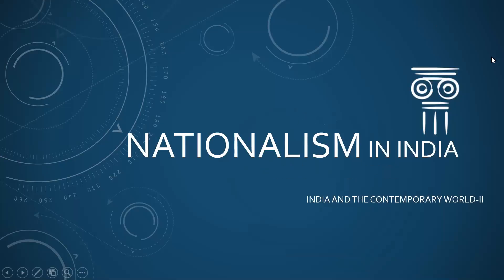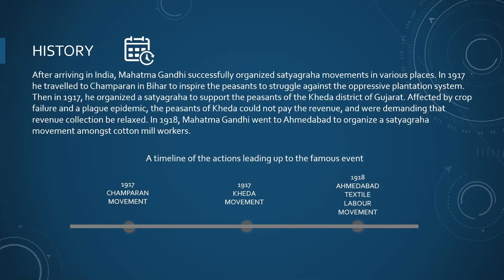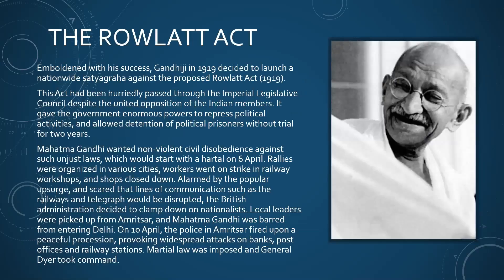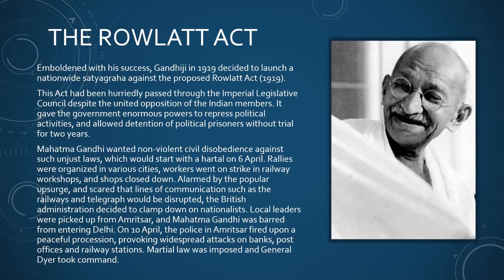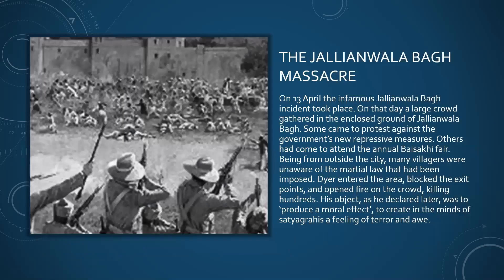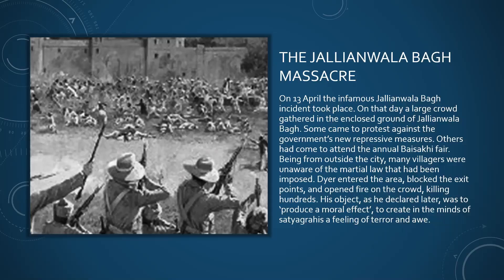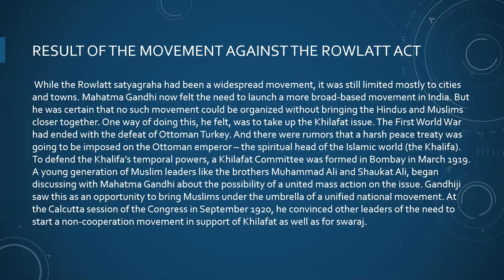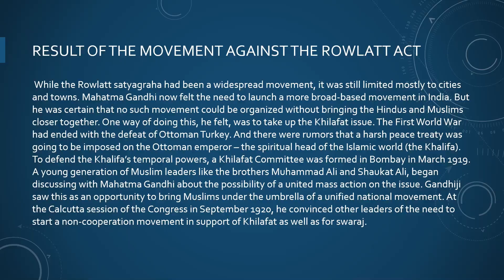SST & Social Science Teacher - Srijani Ganguly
I am fully equipped to help the students meet their academic goals. Also, I am highly attuned to students’ dynamic needs. Owing to my teaching and mentoring experience, I am sure that I will be a great contributor in many ways.